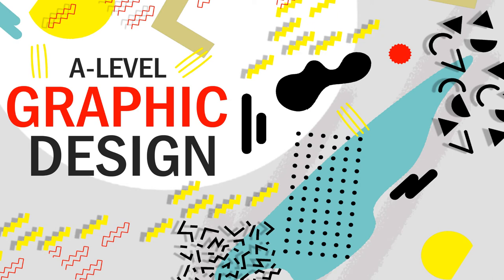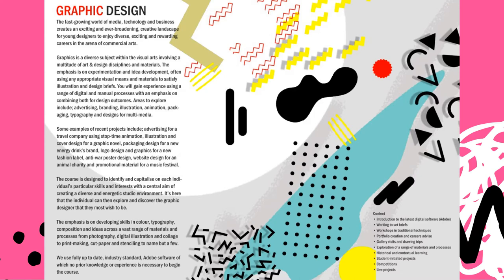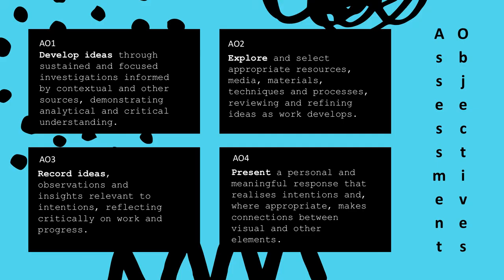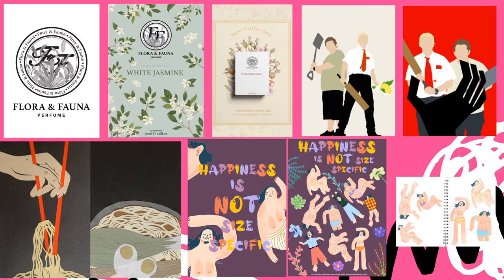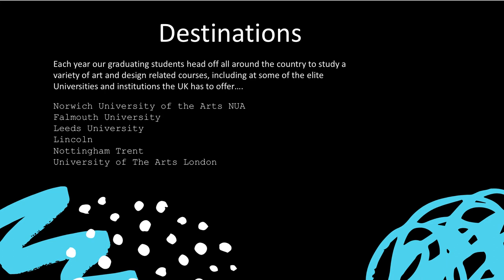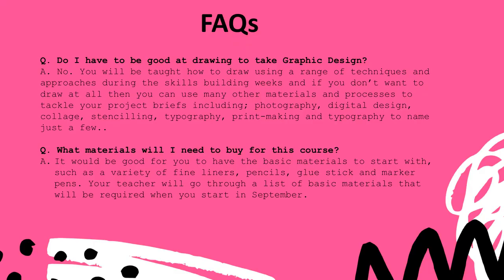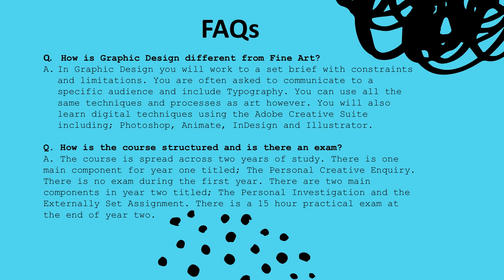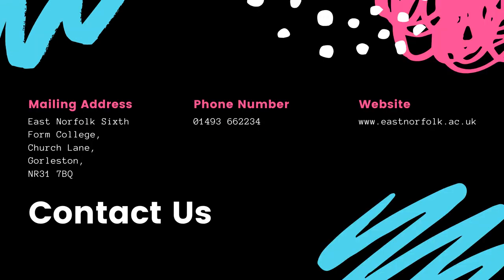Graphic Design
Hear all about our Graphic Design course here!